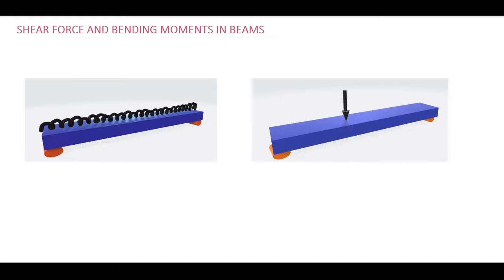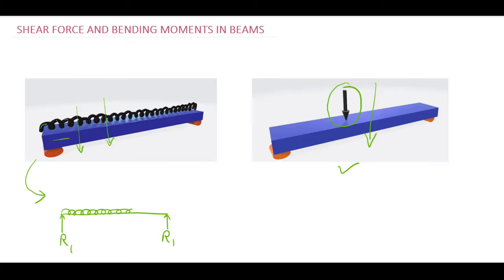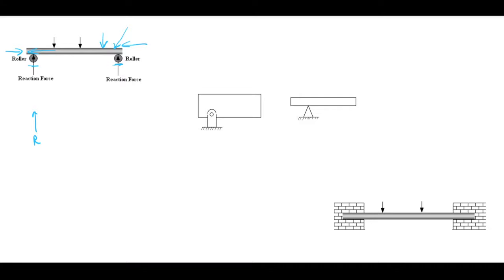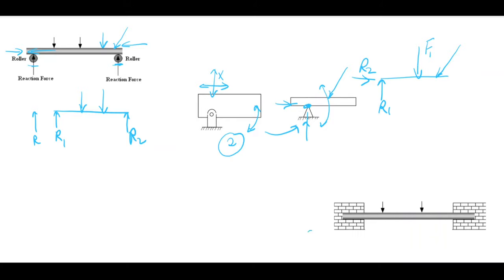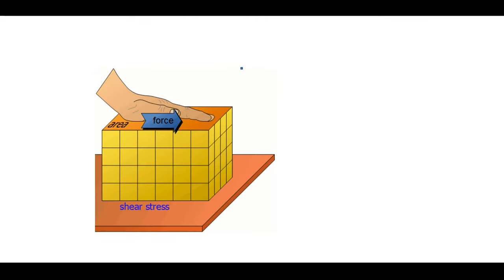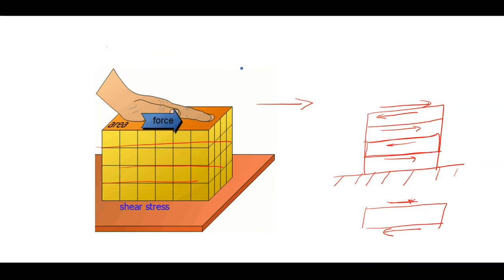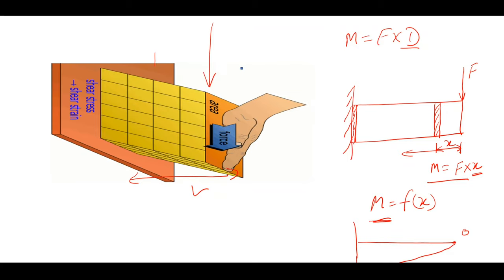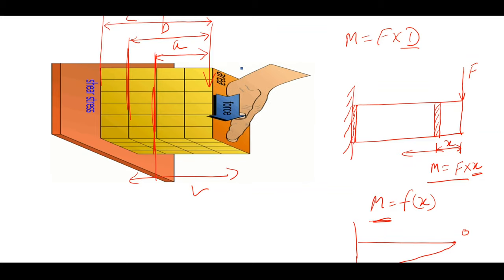Introduction to Shear Force and Bending Moment in Beams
The lecture covers types of loading condition in beams, types of supports, types of beams and definition of Shear Force (SF) and Bending Moment (BM)